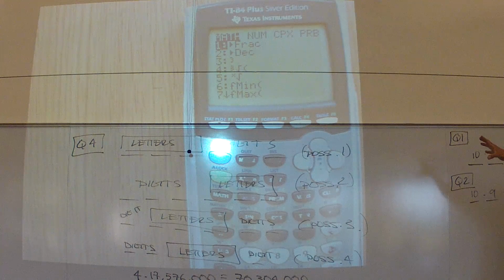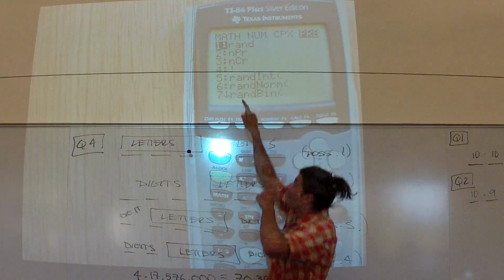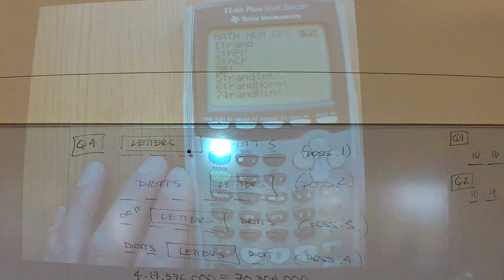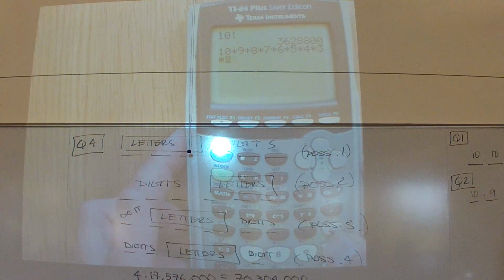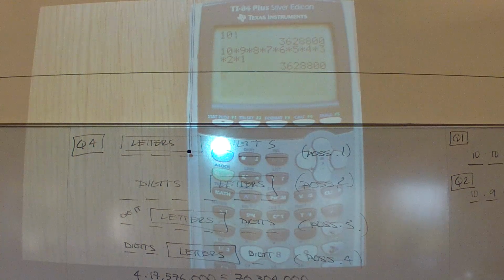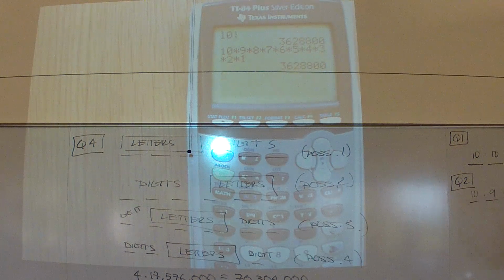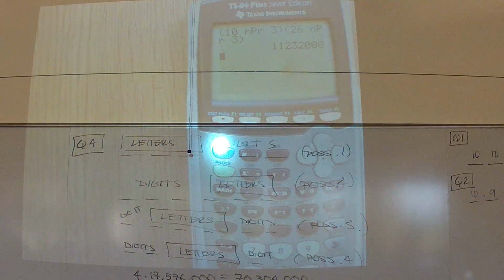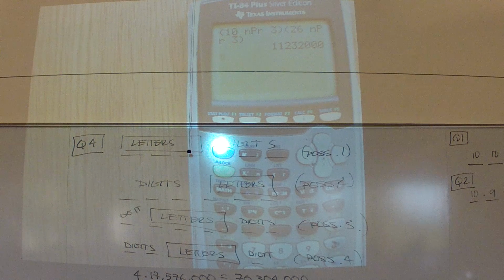(6.6.13) Review of Supercounting